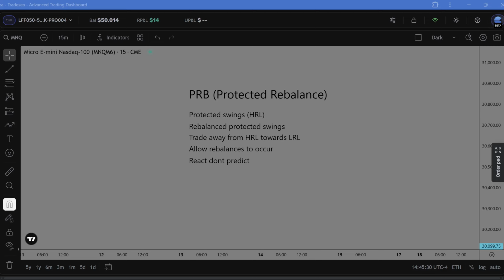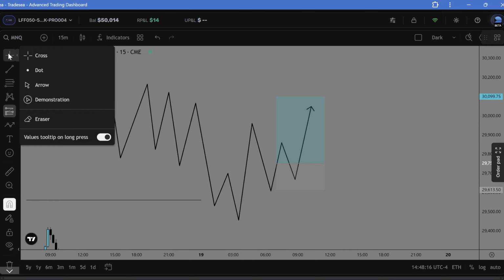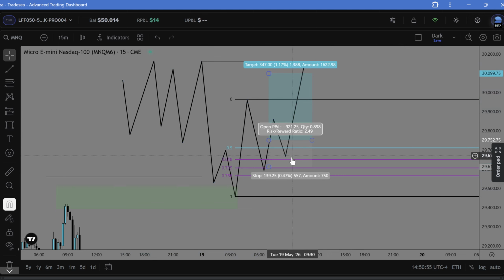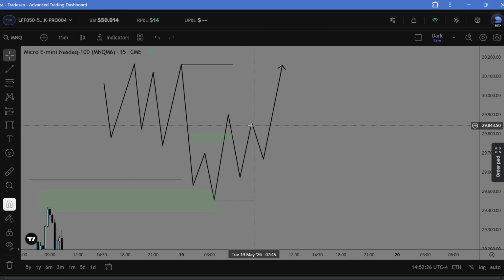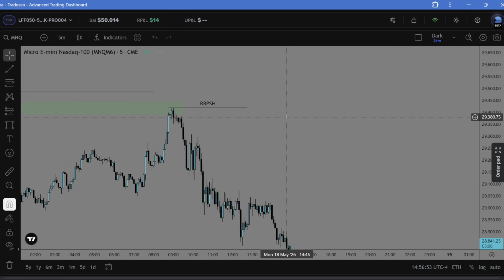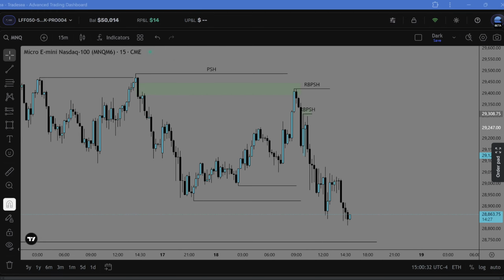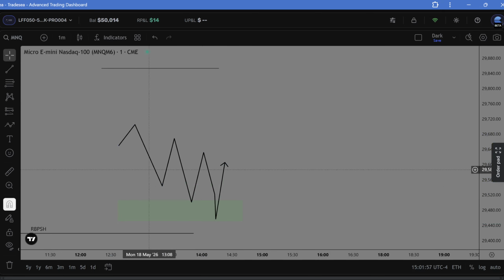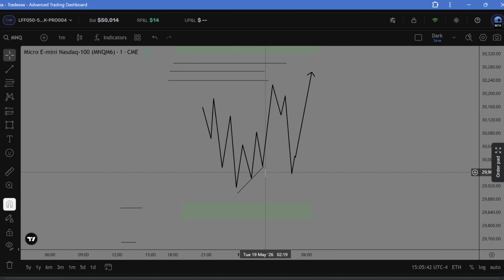How to trade the PRB model (Part 1)